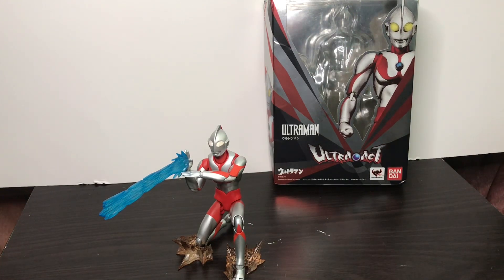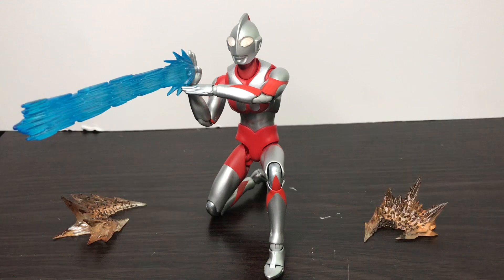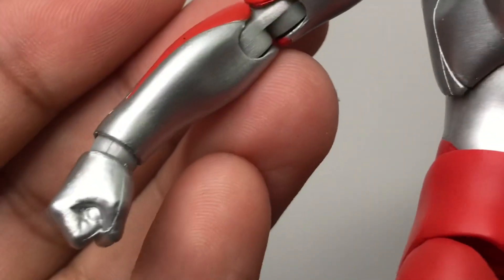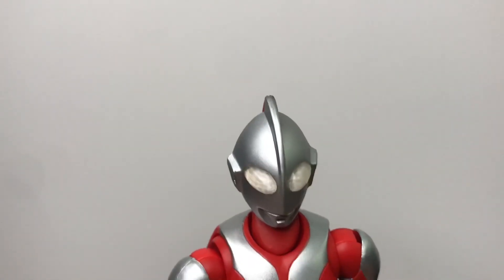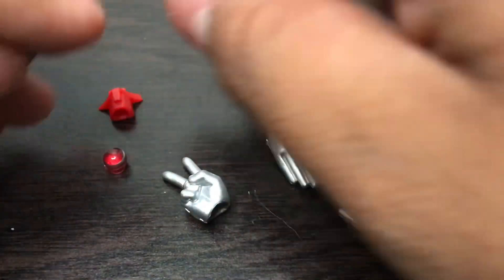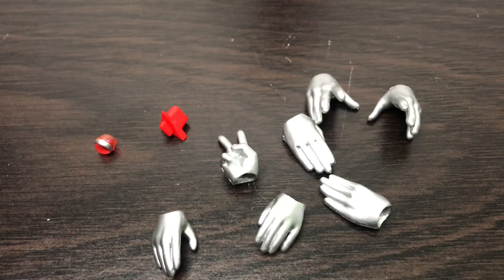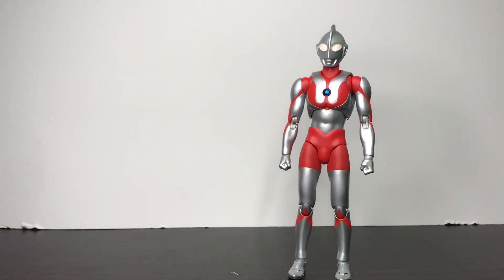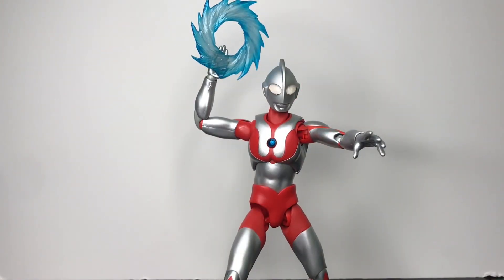Ultra Act Ultraman! toy review | Ultraman Reviews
Best Ultraman figure in my collection so far. What you think of ultra act?